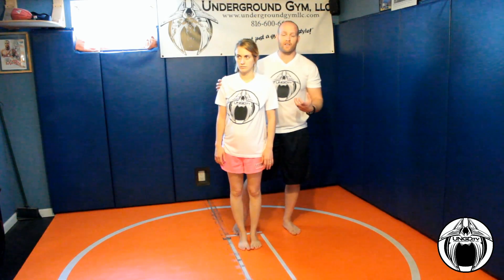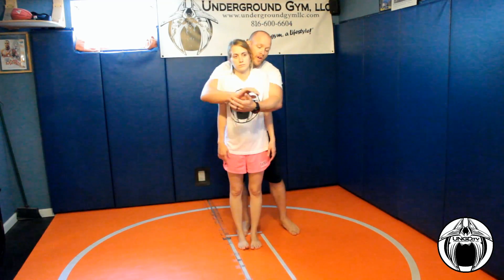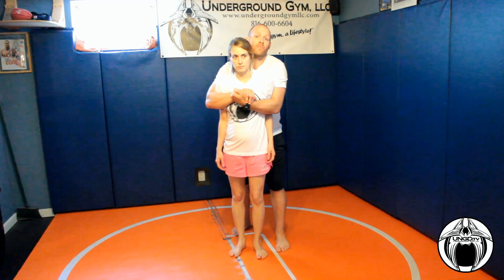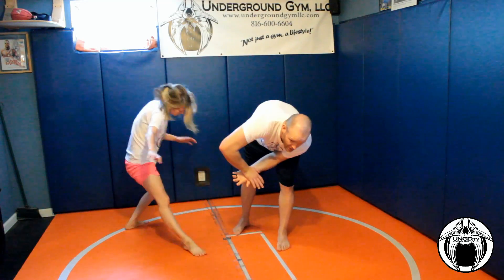Defending an Attacker from Behind: Over Grip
Travis Conley, Underground Gym CEO & Founder. I have been in the game for over ten years as a Trainer, S&C Coach, Nutrition & Fitness Professional, Brazilian Jiu-Jitsu Fighter, Entrepreneur, Champion, Writer, and Former Professional Wrestler.   I've worked with NFL players, UFC & Bellator Fighters, BJJ World Champions and of course Everyday people, anyone in-between.  I thrive on helping people discover their strength.  We will be posting exercise, workout and recipe videos weekly here on YouTube.